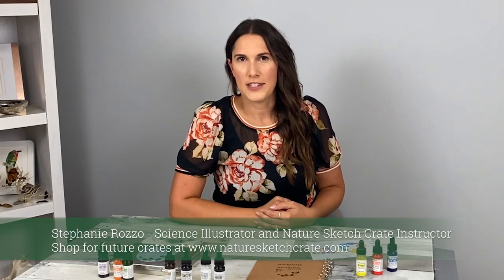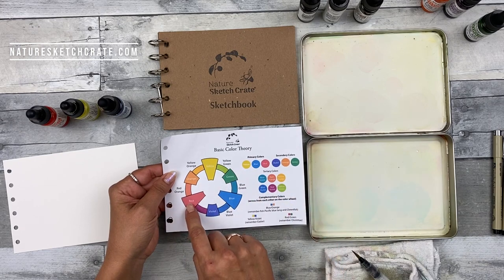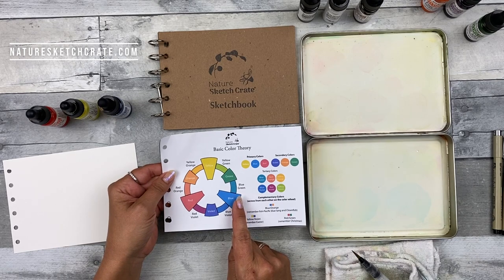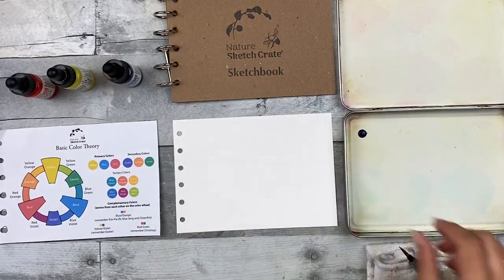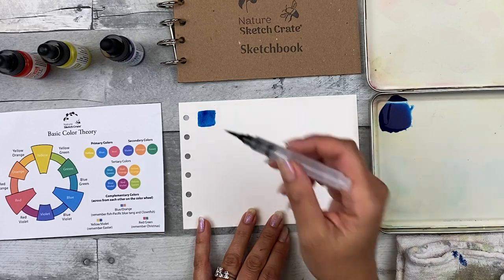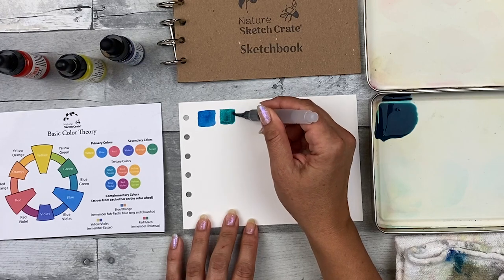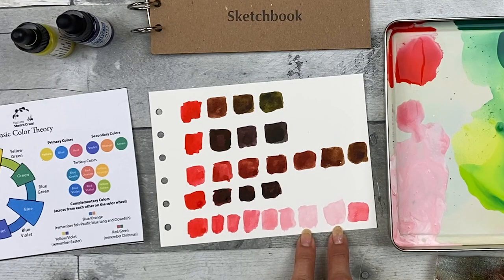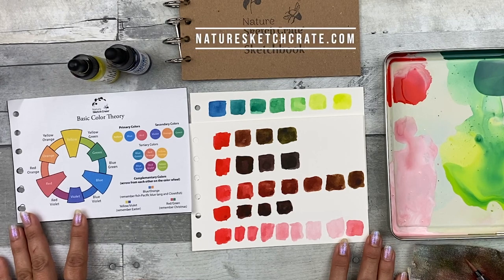Easy Beginner tips! How to use color theory and how to use a color wheel basics.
Each lesson has detailed video instructions. This is a demonstration of simple color theory and the basics of using a color wheel.

Nature Sketch Crate is an easy monthly nature art class in a box: Just transfer the provided image by tracing it onto the watercolor paper, filling it with a few watercolor layers, and finalizing it with ink lines.

Stop overthinking watercolor - Just start painting with Nature Sketch Crate!

Each month the crate ships out on the 6th! All crates are shipped via USPS and each customer is provided with a tracking number to ensure delivery so that you can start painting. In addition to the US, we also ship to Canada! US shipping estimate is 1-5 days and Canada shipping estimate is 1-4 weeks.

Guided by easy-to-follow instructions created and instructed by award-winning Freelance Science Illustrator, Stephanie Rozzo.